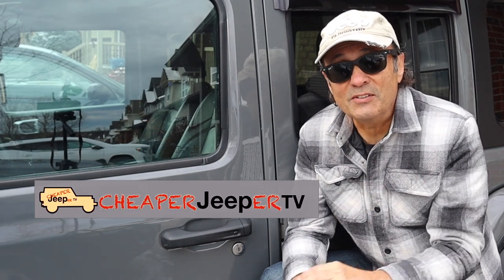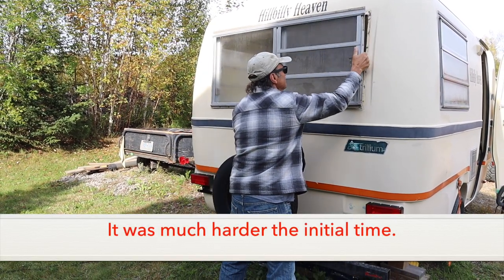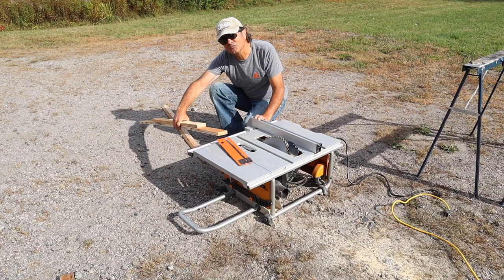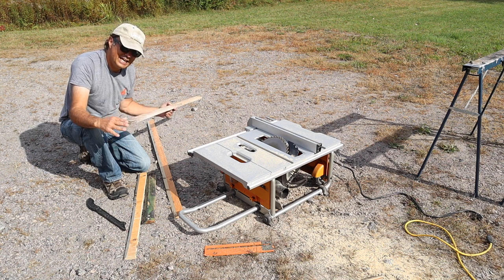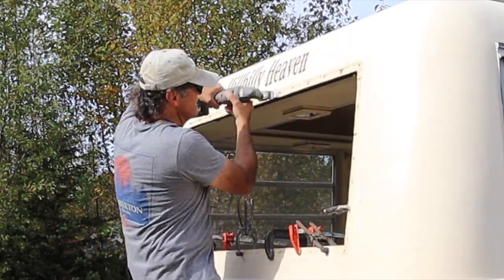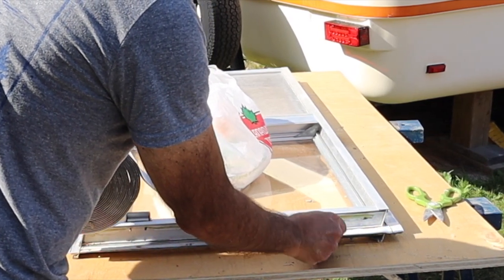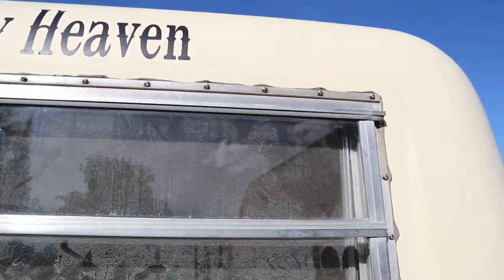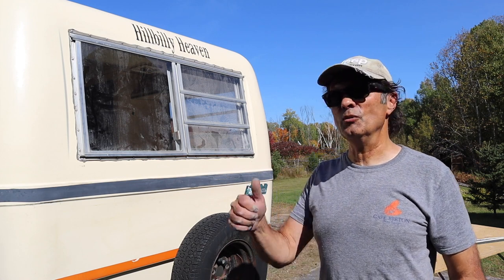How to Install and Seal Jalousie Windows on a Fibreglass Trailer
⬇️MAIN TOPIC:
This video demonstrates how to install and seal jalousie windows on a fibreglass Trailer. The trailer in the video is a Trillium trailer, but there are other fiberglass trailers, such as Boler, Big Foot, Surfside, etc., that have similar windows.
⬇️TIP:
This segment discusses tips on preparing to store your trailer outdoors for the winter.

Trailer Covers:(be sure to pick the proper size for your triler)

⬇️ Things used in the making of this video:
1. Canon M50 4K Camera
2. Sennheiser MKE4 400 Microphone
3. Camera Tripod
4. My MacBook Pro for editing/uploading